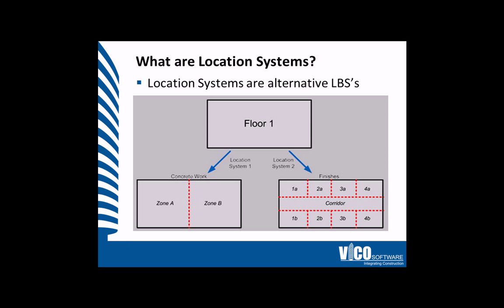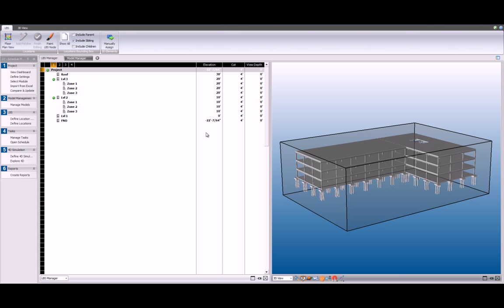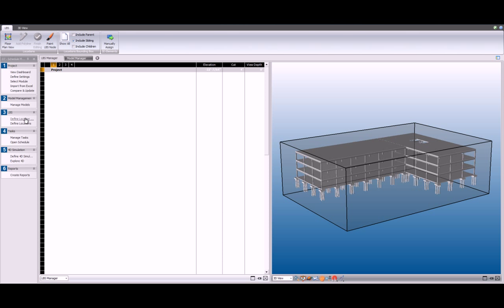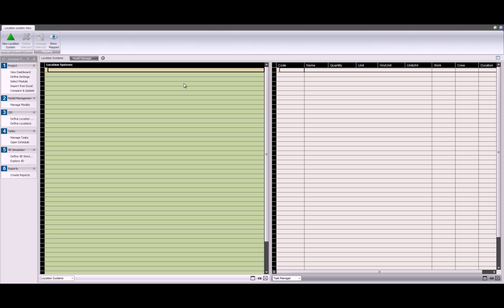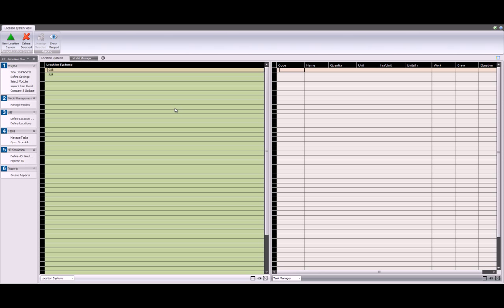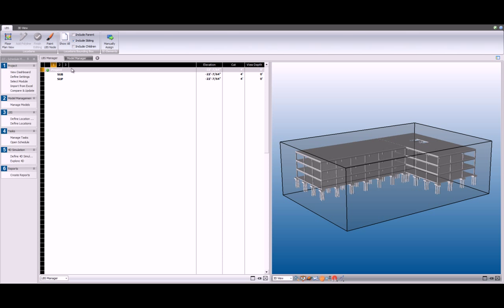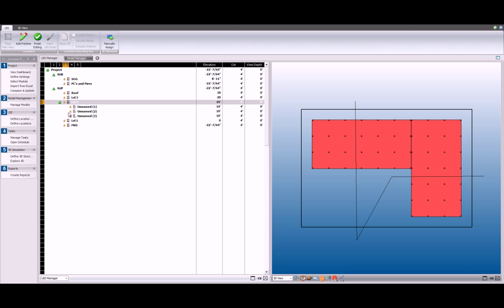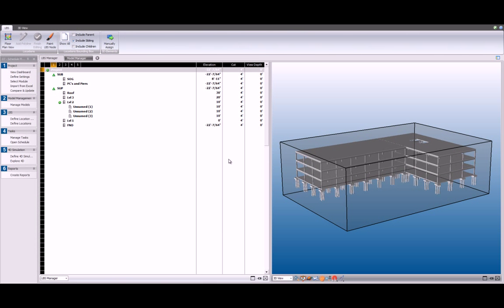SP-L1-03 Location systems for construction planning.avi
Location Systems are alternative Location Breakdown Structures for the same Location in the project. Maintain parallel alternative Location Breakdown Structures within the same parent Location to make it possible to use the optimal Location per trade.

When working on a BIM project, the models will change often -- that's just a fact of life.  But one thing remains constant -- the location breakdown structures you establish in Vico Office LBS Manager are persistent for all your models and all your BIM versions. This means you don't have to go back to the CAD system and update everything.  What a time saver!  Integrated 3D-4D-5D BIM sure is more powerful than glue-ware.

To see more training videos from this series, please hop over